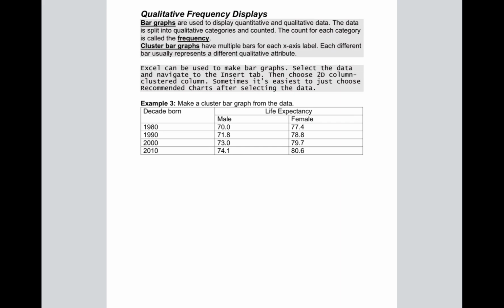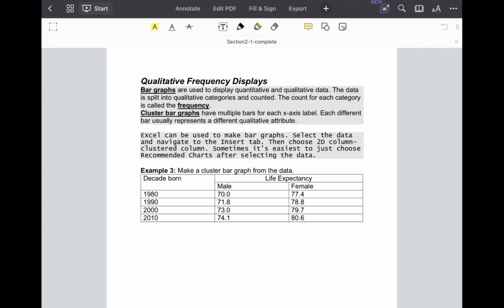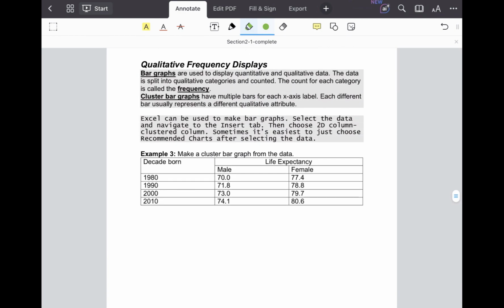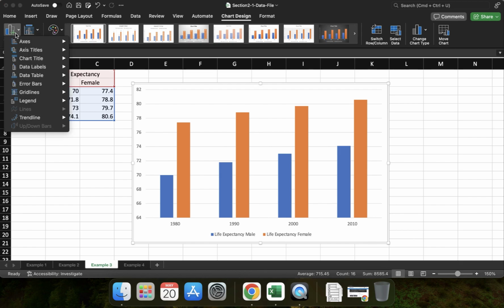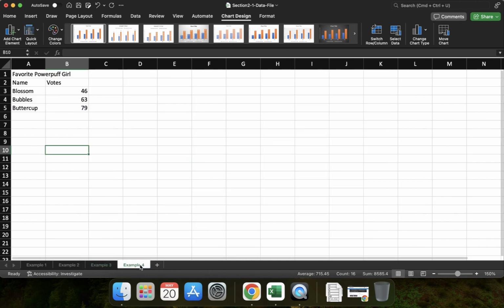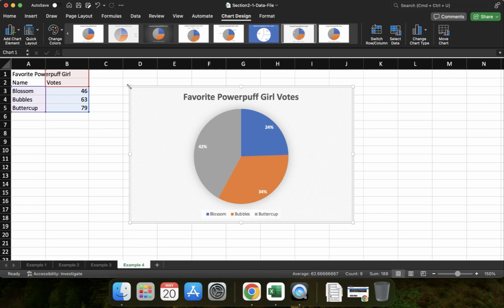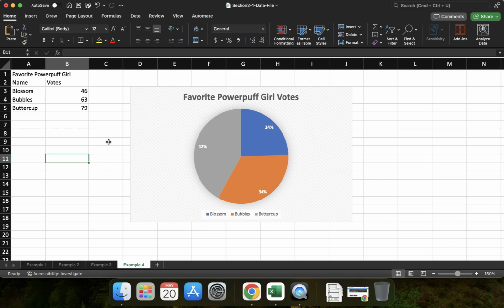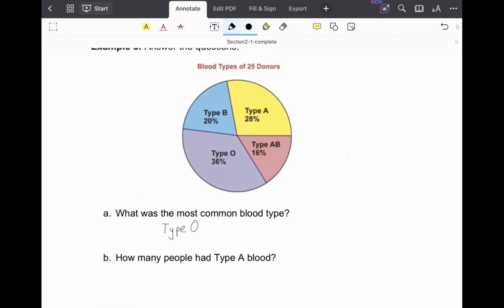MATH 150 - Section 2.1-Part 2